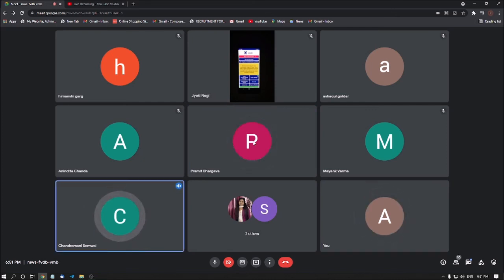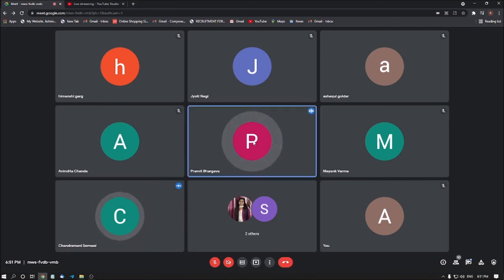💬 ACCESSIBLE COMPUTING ANNIVERSARY FILM 2021: SEASON 4! SPECIAL WEBINAR WITH TEAM LOUIE 🔥🔥🔥🎂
Welcome to our Anniversary Film 2021, Season 6!
Congratulations To all of my viewers and subscribers for supporting me and blessing me. With your best wishes we will move forward with all of our projects. We will have a project which will be releasing soon. We are working on it.

Enjoy this wonderful ceremoney.